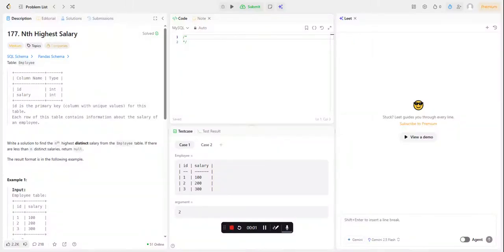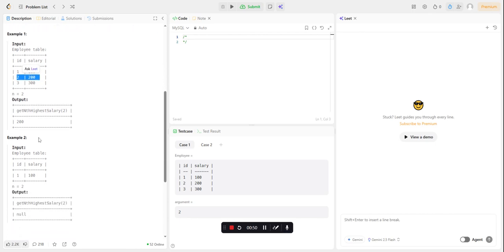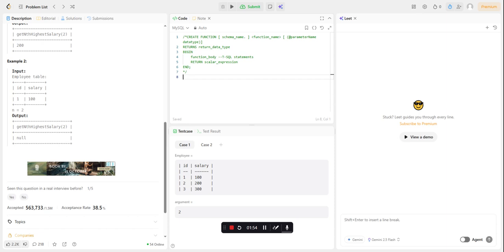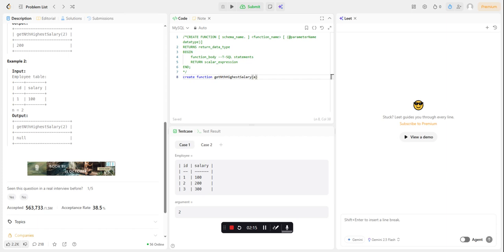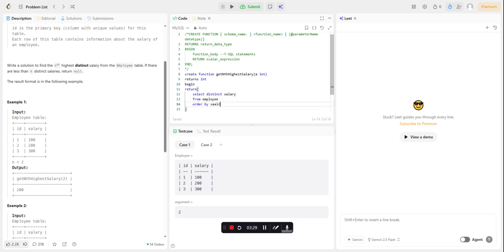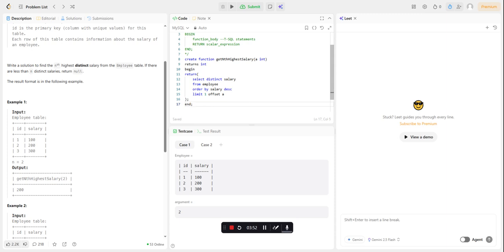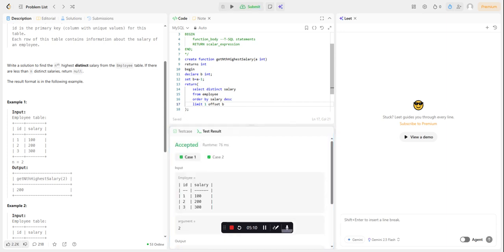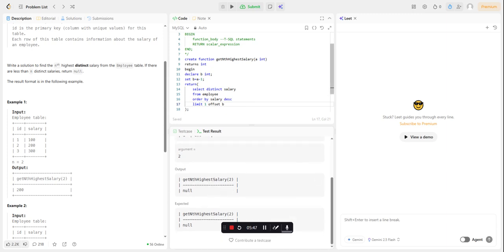LeetCode 177 [SQL]: Nth Highest Salary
Solution and walkthrough of leetcode database problem 177: Nth Highest Salary. I'm using MySQL
In the above video, I've used function expression but this can also be solved using denserank and other functions.